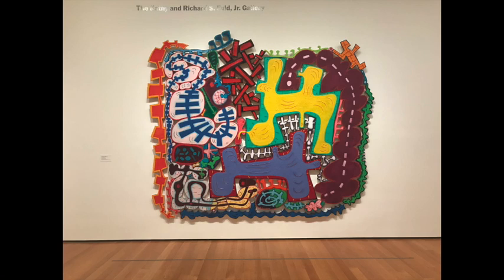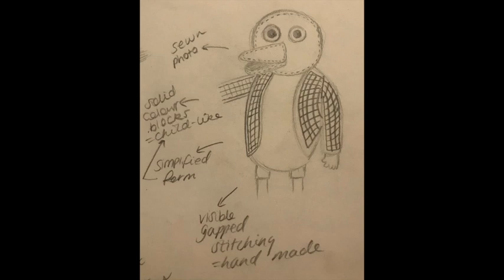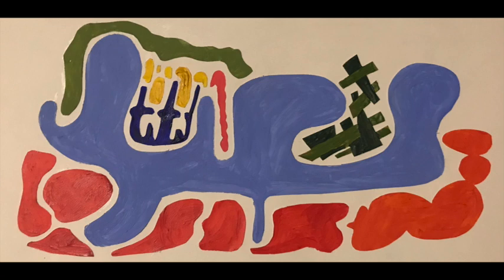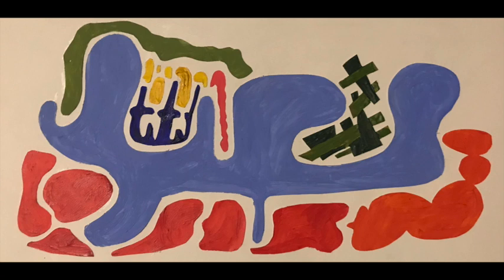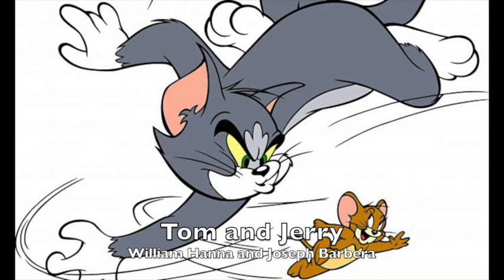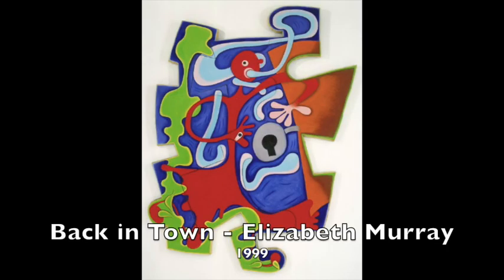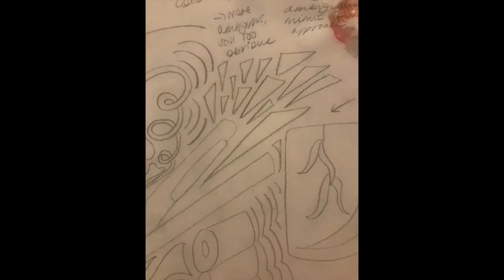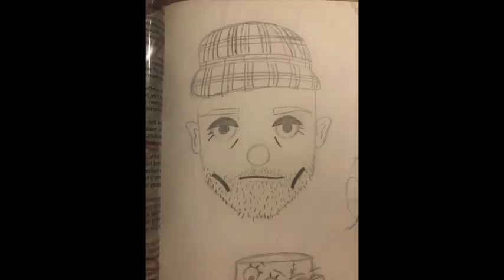Analysis of My Murray Experiments Part 1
This video is about murray